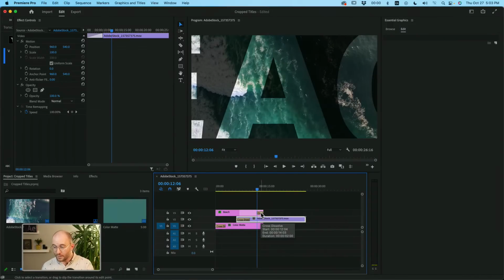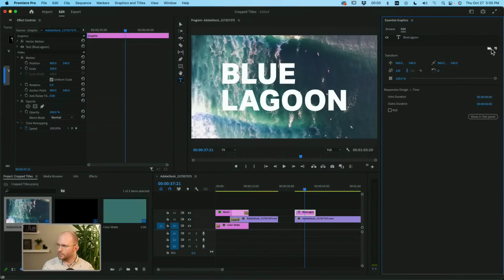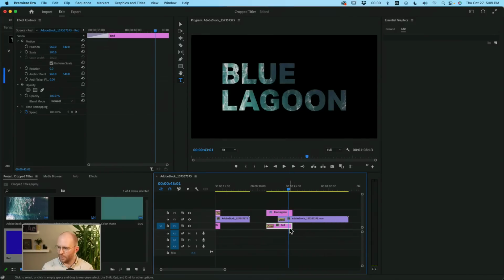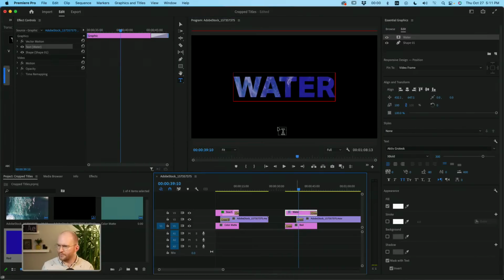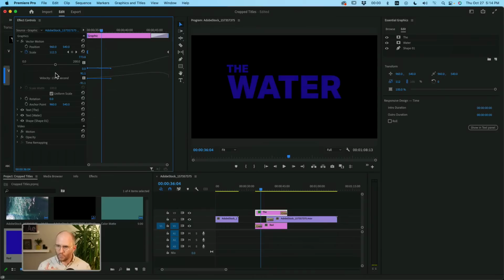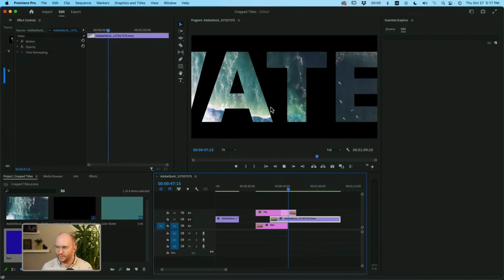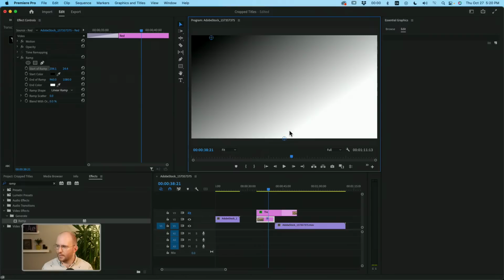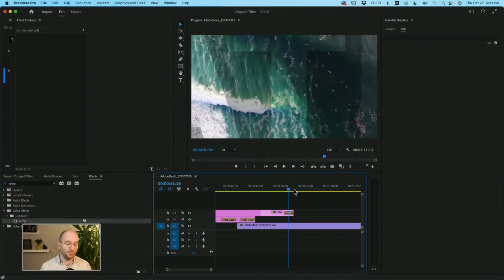What's New In Premiere Pro Part 4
CHALLENGE: Use matte tiles with text fills to create seamless crossfades to blend your footage with striking transitions.

Join your host Evan Abrams each afternoon at 2:00pm PT to learn how to approach each challenge using Premiere Pro. Get your questions answered, see what the community is creating and get feedback on your work!

00:00 Start
1:56 Final title sneaks
3:22 Timeline setup
4:38 Choosing fonts
6:29 Mask with text and invert
7:15 Create a color matte
8:38 Adding default transition: Cross dissolve
11:15 Scaling elements of the design
14:13 Changing velocity graphs
15:32 Types of keyframes in Premiere Pro
23:41 Modifying anchor points to make the motion natural
24:27 Review with FrameIO